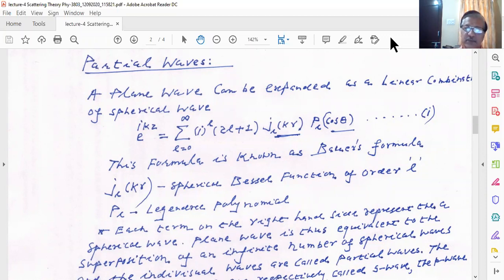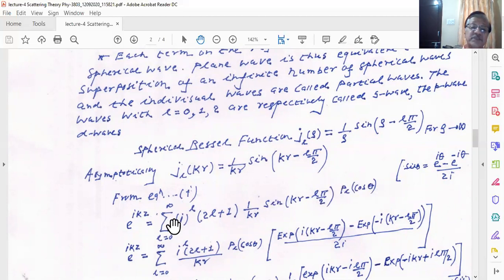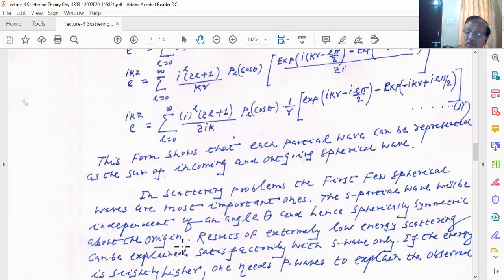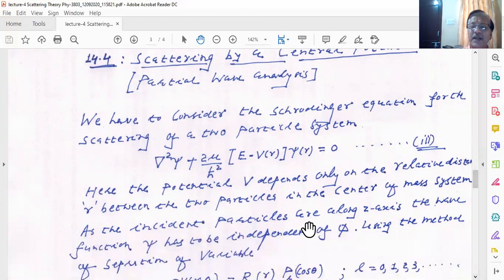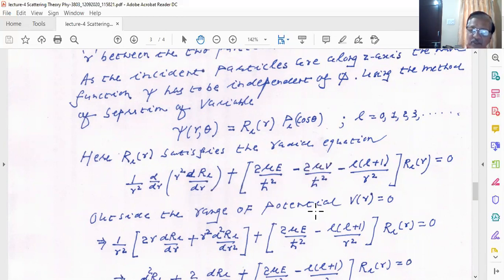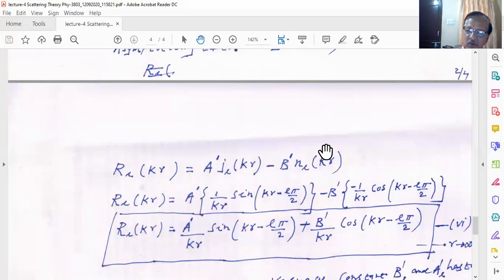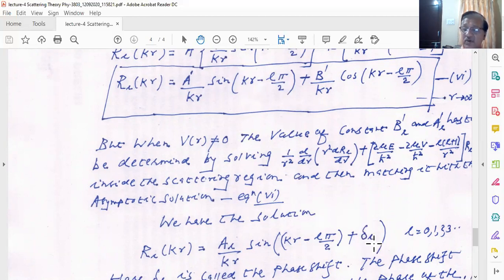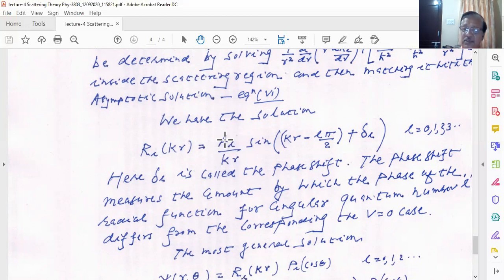lecture 4 Phy 3803 Sept 12